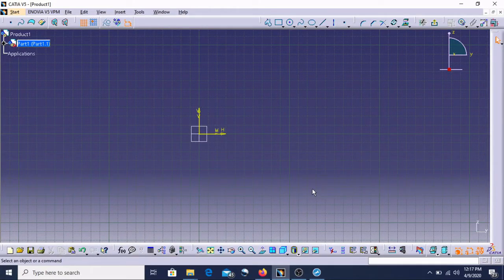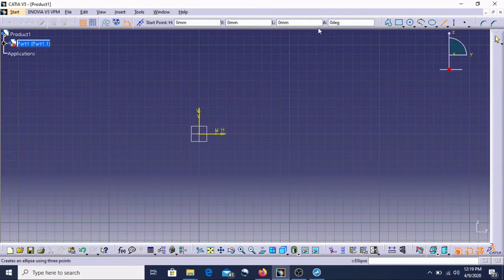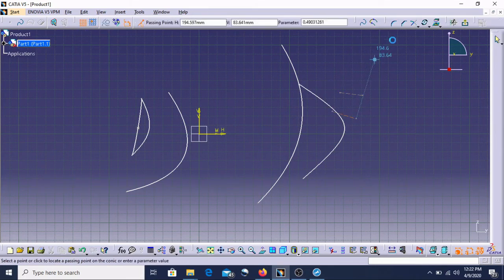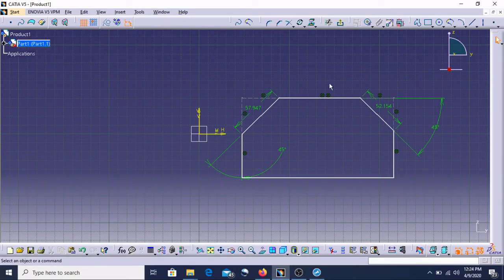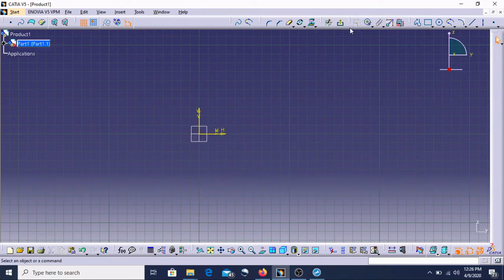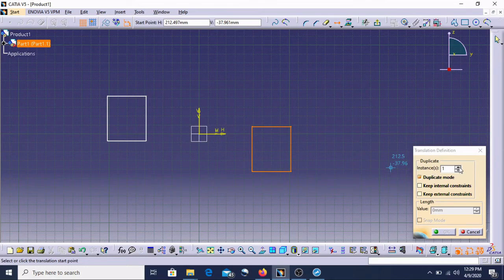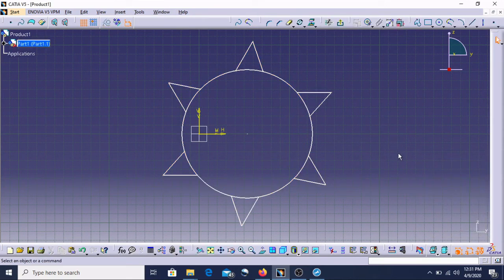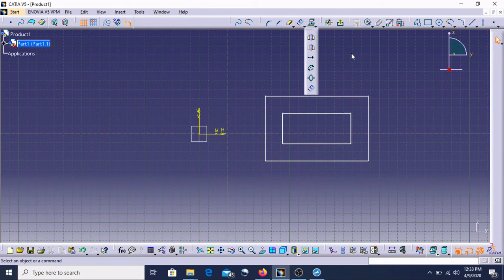Catia V5 Online Training Free | Mirror Rotate Translate | How To Learn CATIA V5 | CATIA Tutorial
CATIA V5R21 Online Leaning Class 07 CATIA V5 Splines, Ellipse, Parabola, Hyperbola,Corner, Chamfer, Trim, Mirror, Rotate, Translate, Scale, Offset , How To Learn CATIA V5

Last Online class